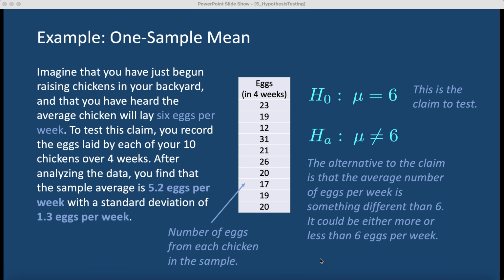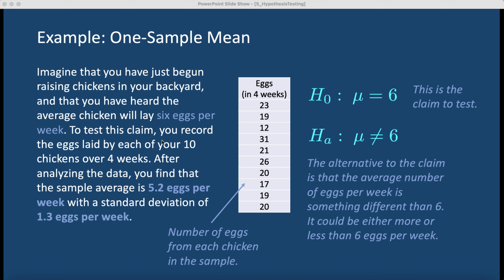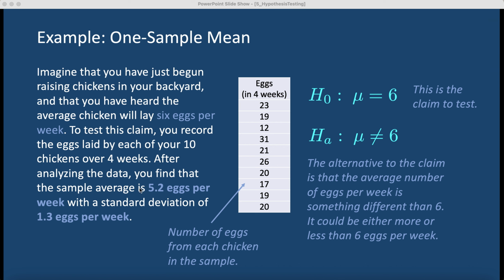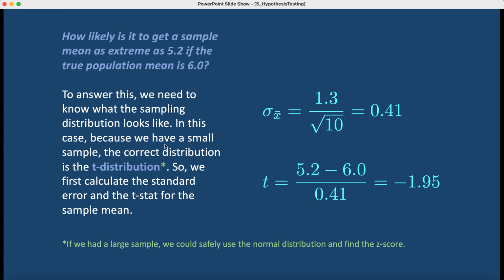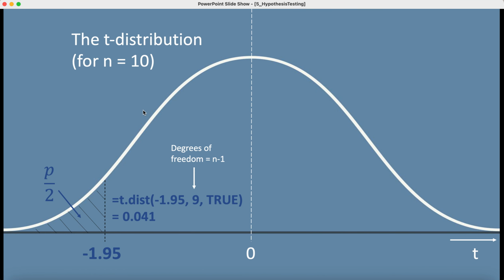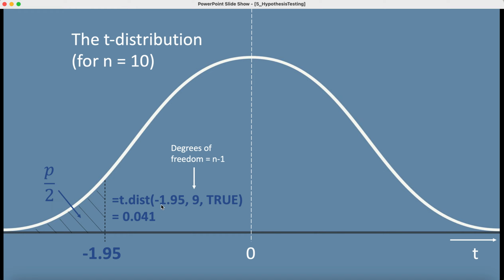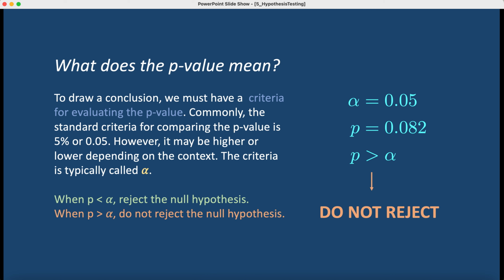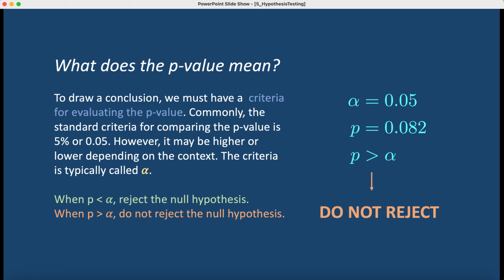One Sample Mean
A one sample hypothesis test for a mean